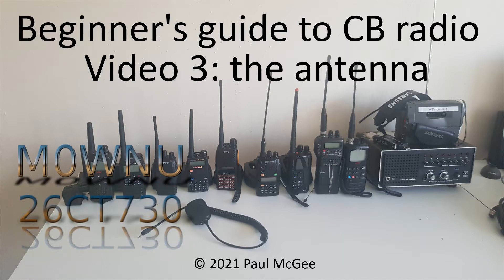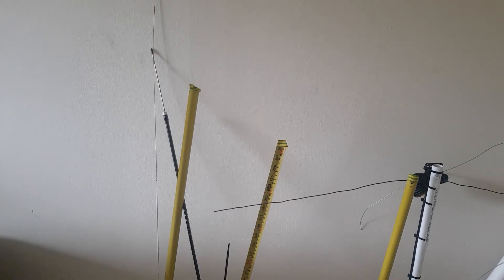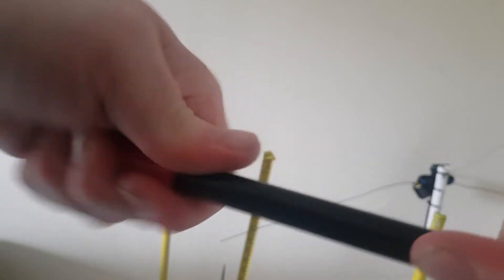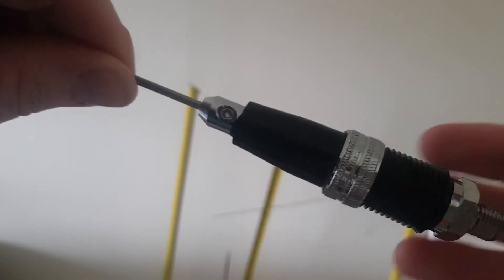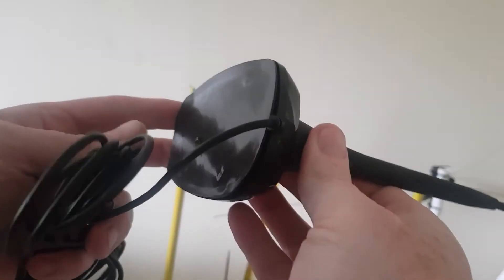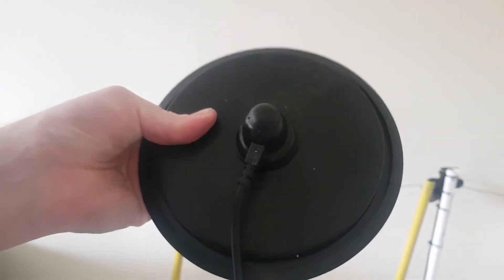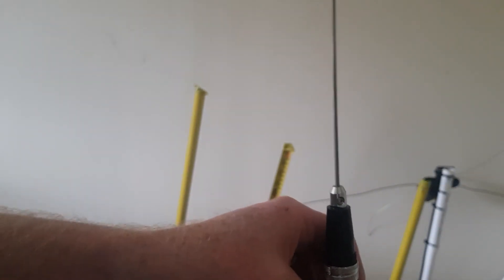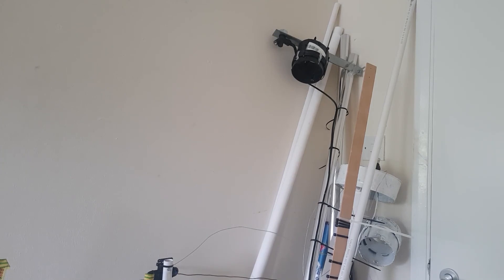Beginners guide to CB radio, video 3: The antenna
In this video I discuss the antenna and different types available for use at home and on a car for CB radio

If you like my content you can become an official patron of the channel via Patreon, this will help the channel to grow and then I can bring you even better videos, all proceeds from Patreon go back into the channel and all patrons will get a mention in every video thanking them for their support, the Patreon page is and becoming a patron is purely optional

Connect and chat with me:
I monitor the GB3IR and GB3HG repeaters (GB3IR is also on IRLP & Echolink), CB channel 19 mostly when mobile, the Hubnet and Network Radios channel 00.

You can now send me pager messages via the DAPNET from the DAPNET website or app or via SMS from a DMR radio via a gateway on the Brandmeister network on private call 262994 starting the message with 'M0WNU', I will receive these as long as I am in the range of my Jumbospot or a general pager transmitter that is part of the DAPNET